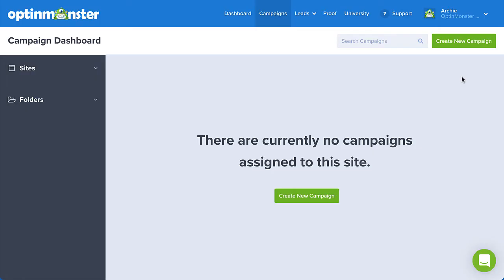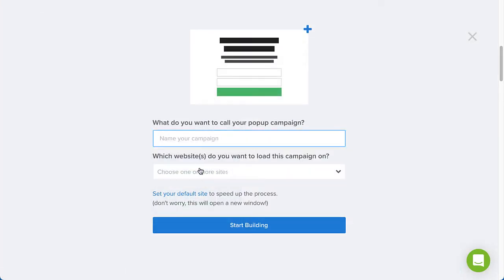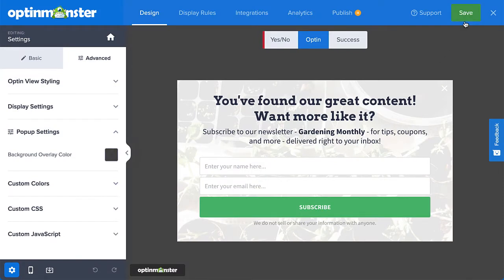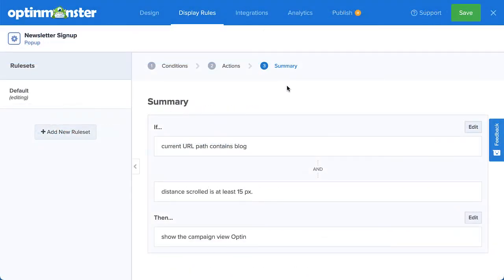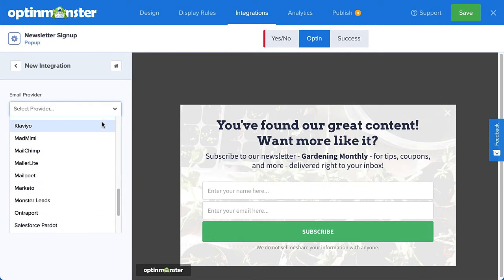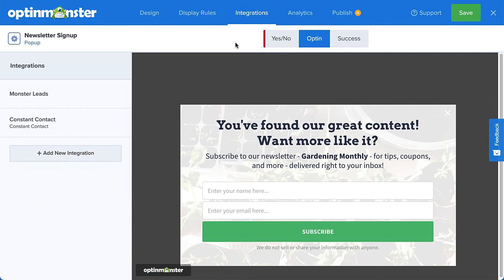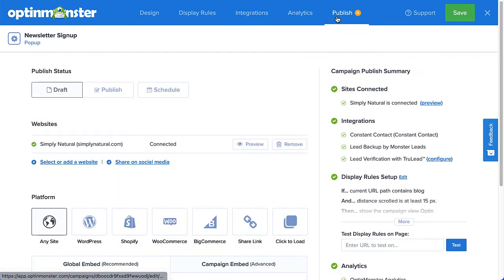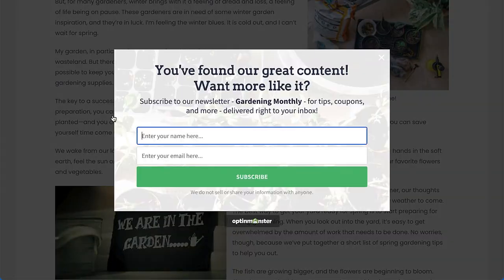How to Create a Lightbox Popup Campaign in OptinMonster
Lightbox Popups are a great, eye-catching way to convert visitors into subscribers and OptinMonster makes it easy to create these types of campaigns. In this video, I’ll show you how to create a Lightbox Popup Campaign.

➤ GET FREE TRAINING: Have you been thinking of using OptinMonster to grow your business, but you’re not sure where to start, and you're scared of wasting time on the wrong steps? Let us be your guide! We’ll show you the right steps on how to boost customer acquisitions and generate more leads.

•  40 Exit Popup Hack That Will Grow Your Subscribers and Revenue

•  30 Content Upgrade Ideas to Grow Your Email List